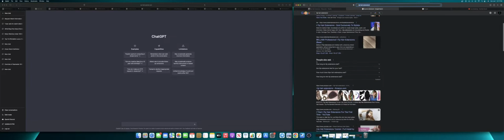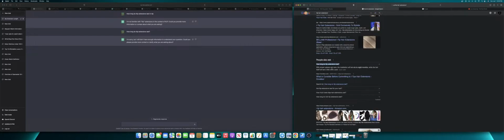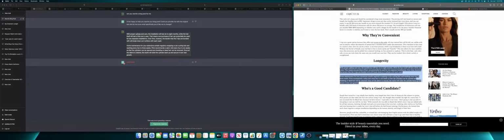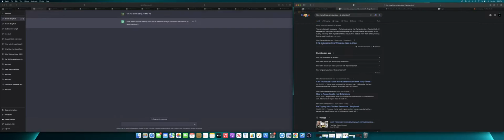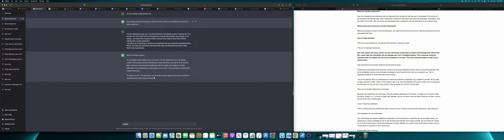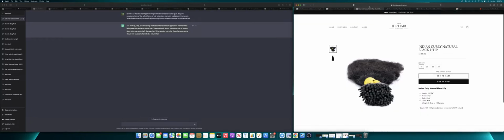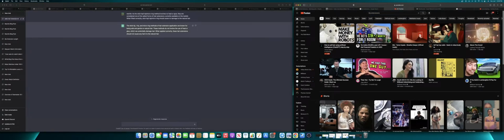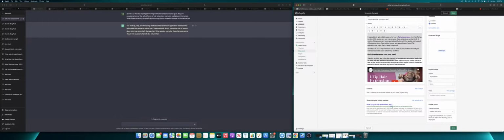How to sell hair using artificial intelligence (ChatGPT) step by step